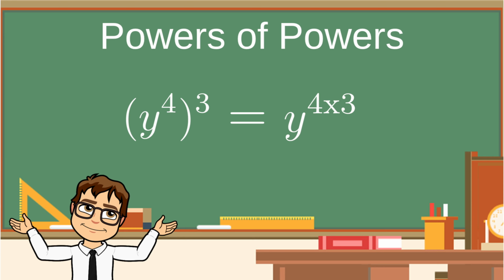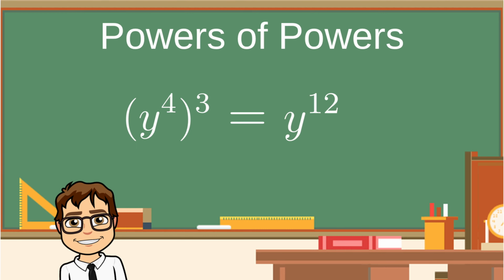How to Raise Exponents to Exponents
A simple, quick tutorial on how to simplify and solve exponents raised to exponents!